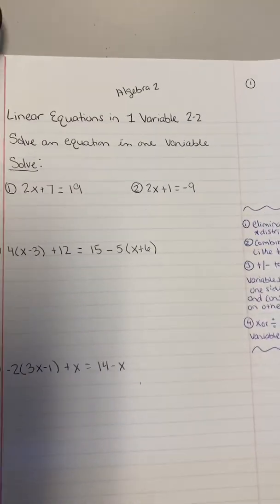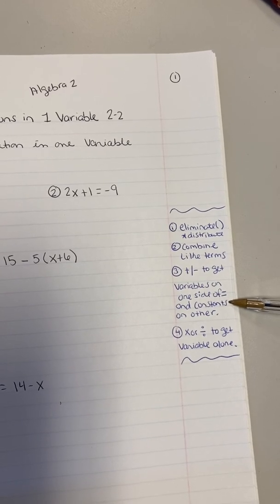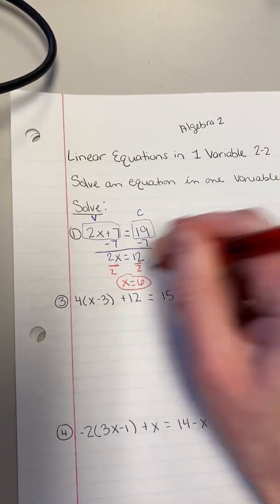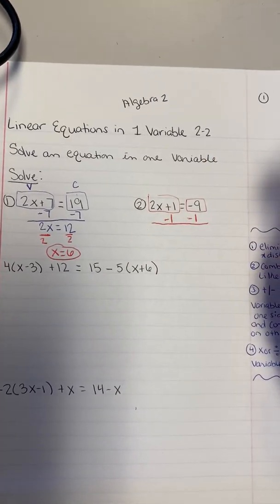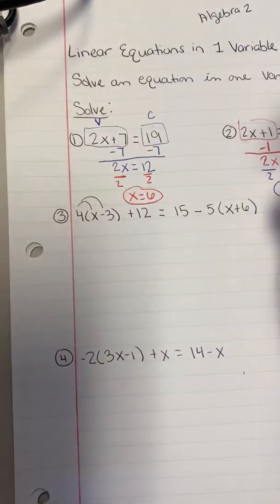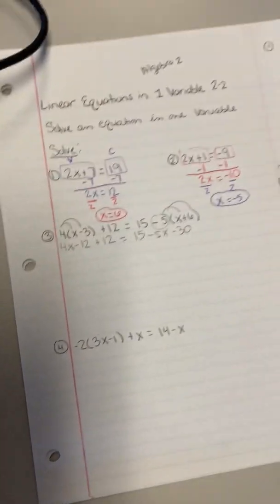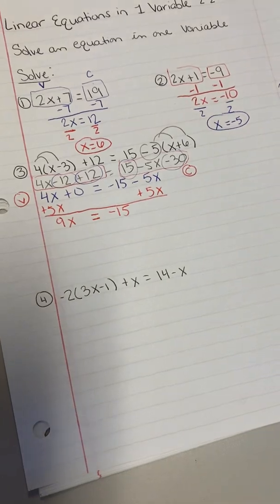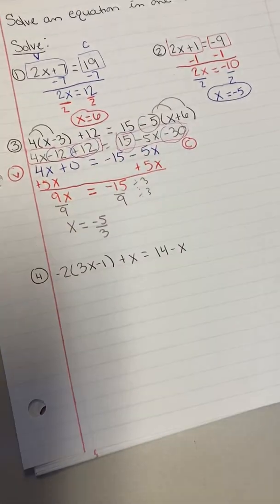Algebra 2 solve linear equations in one variable slide 3